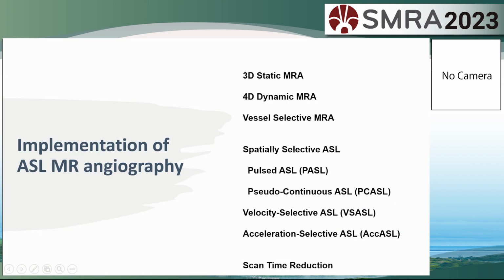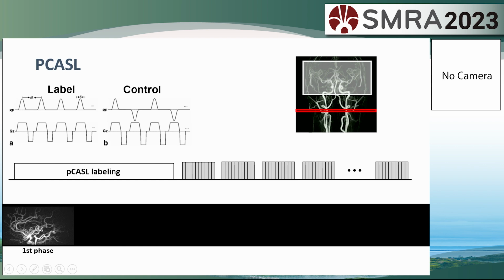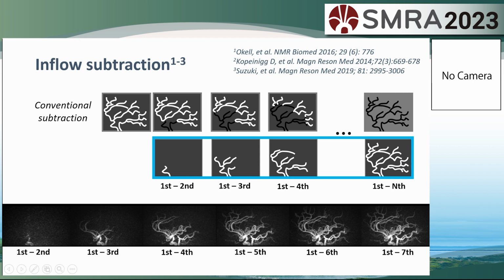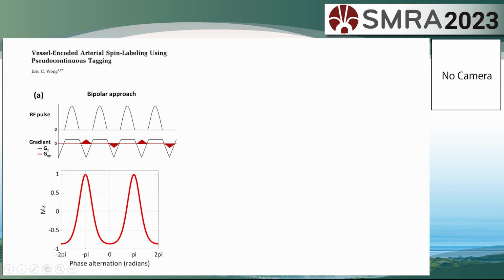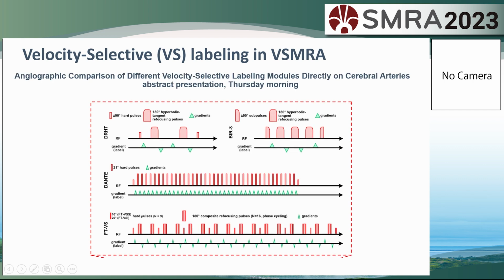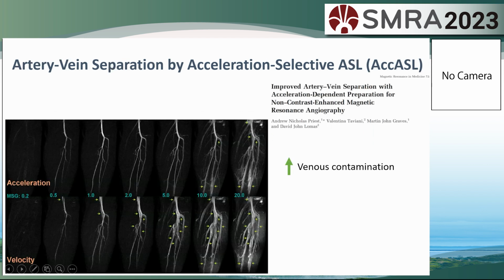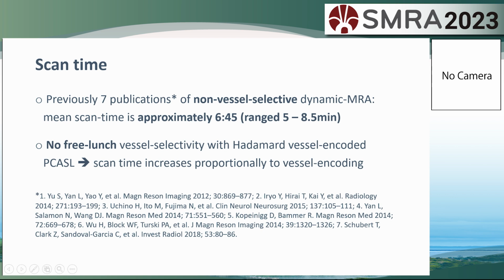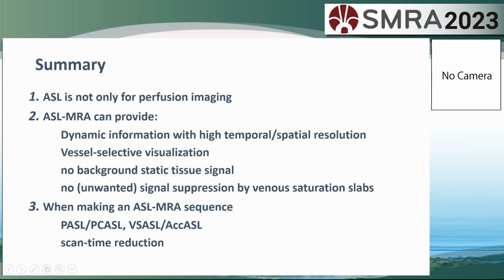Educational Session 2 - ASL-based MRA - Qin Qin